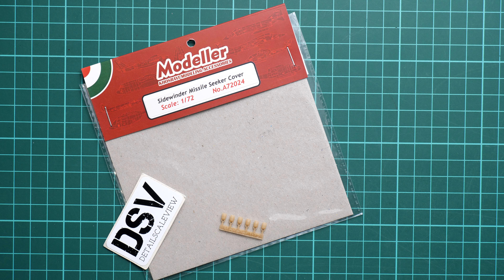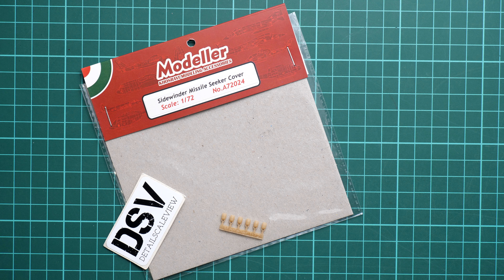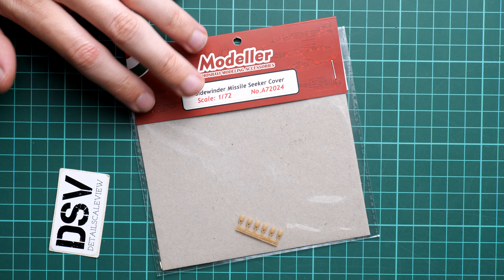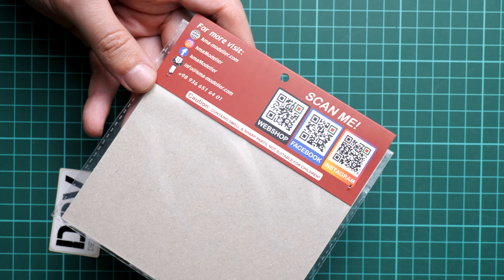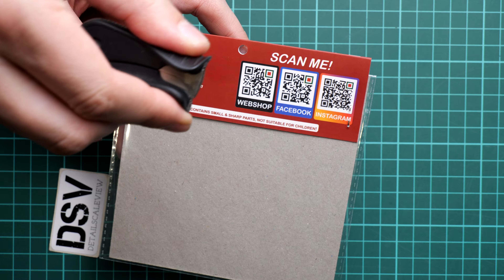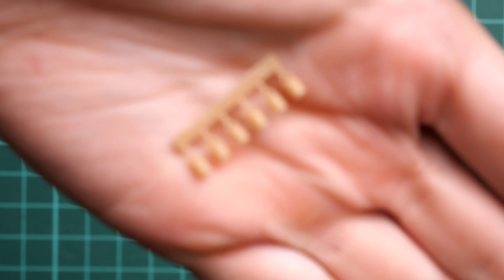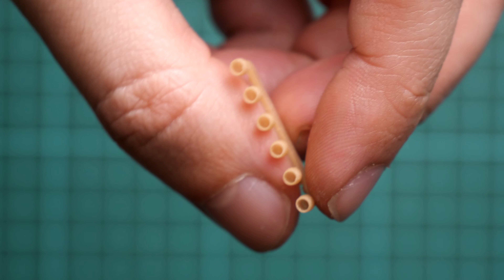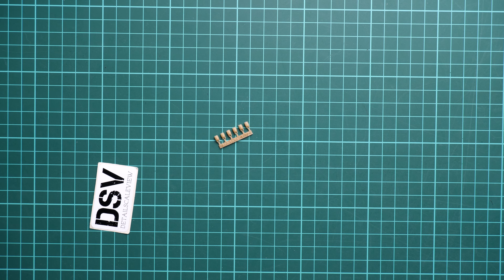KMA Modeller 1/72 Sidewinder Missile Seeker Cover (A72024) Review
This time we are going to take a closer look at small accessory which might come handy with aircraft model build. As you can notice, it comes from KMA Modeller and copies covers for missiles.
Let's open it and take a closer look together.